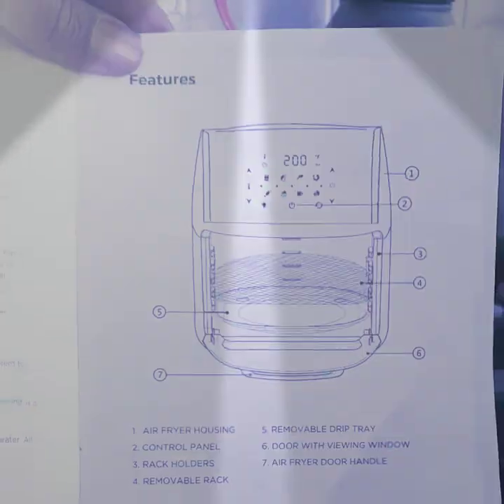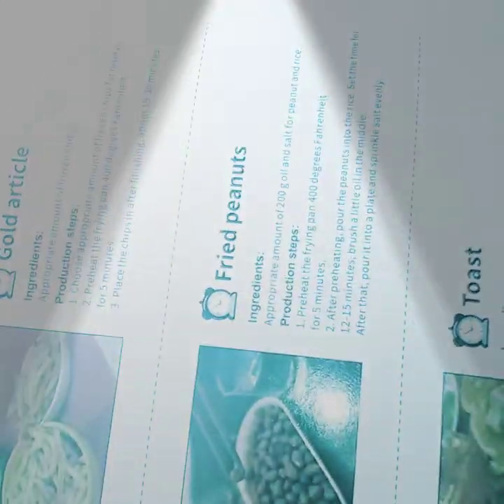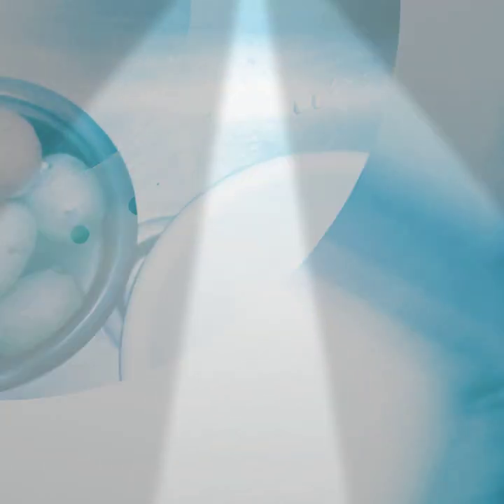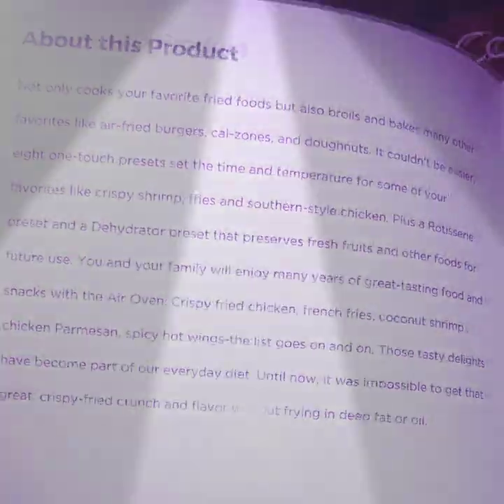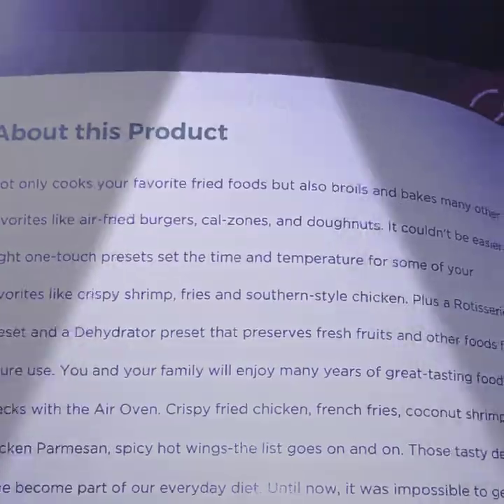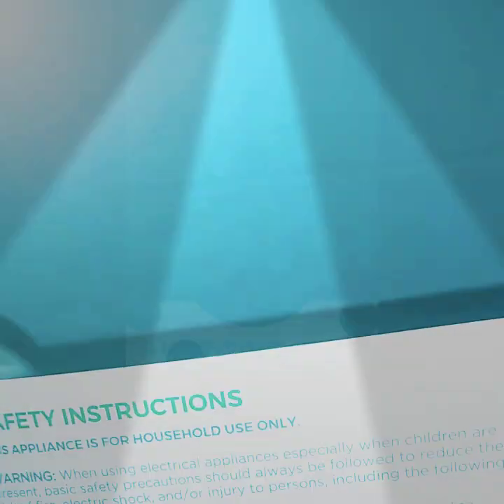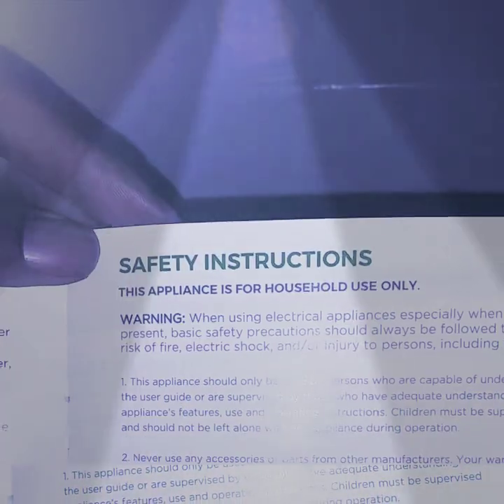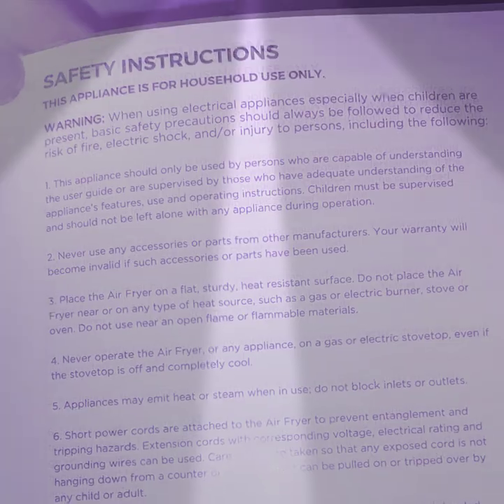2020 top Amazon Caynel Airfryer clean with me asmr yYstle unbox rebox top review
I will be spring cleaning this week had to do an un box rebox